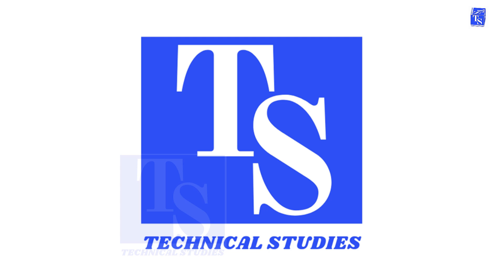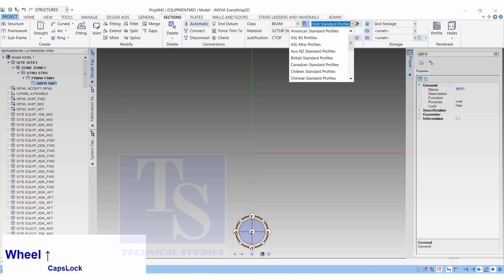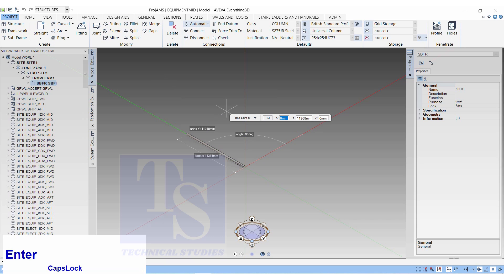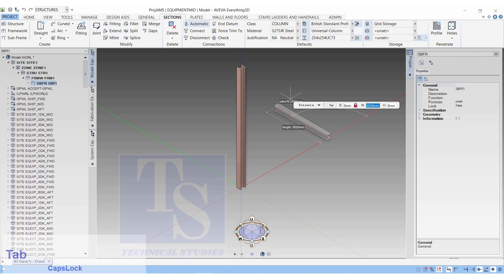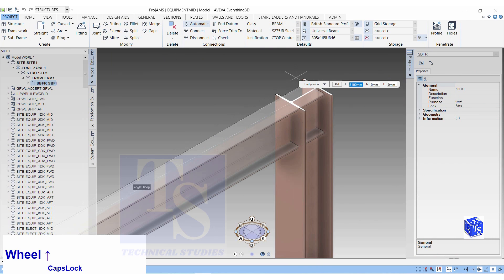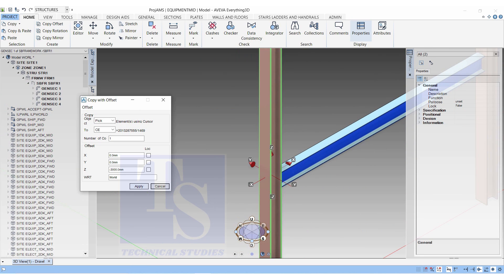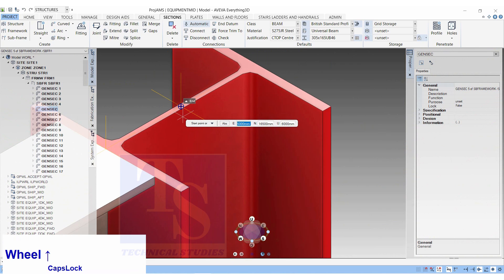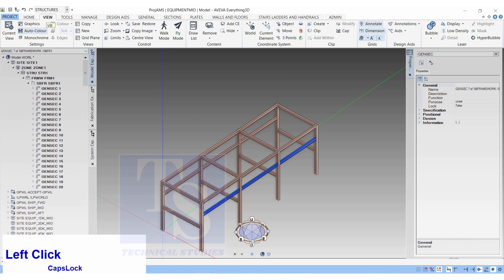Aveve E3D, Pipe rack modelling tutorial. aveva e3d टुटोरिअल structural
How to create a simple pipe rack in aveva e3d tutorial for beginners. @technicalstudies.
FOR PDF
PIPING DRAWING
TABLE DRAWING.
PIPE WIRE BENDING.
PIPING ISOMETRIC 3D.
PIPING ISOMETRIC DRAWING.
Pipe Dimensions full chart.
Sketch piping.
Piping iso drawing.